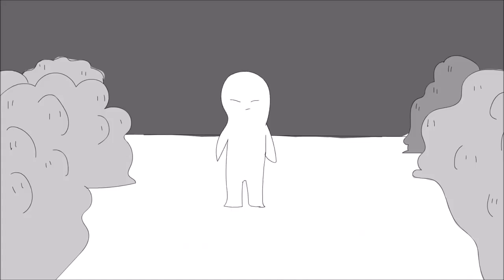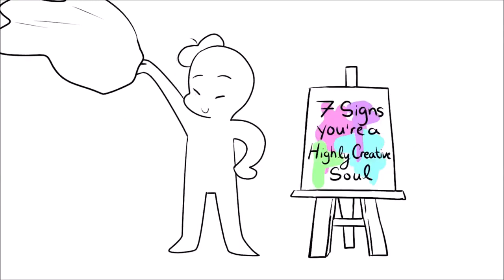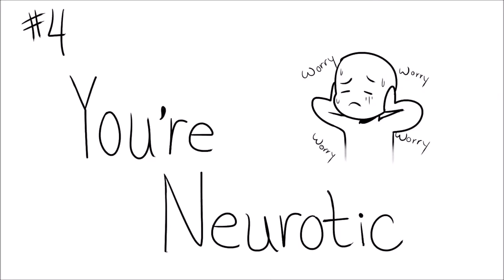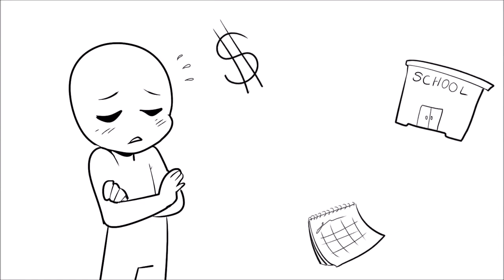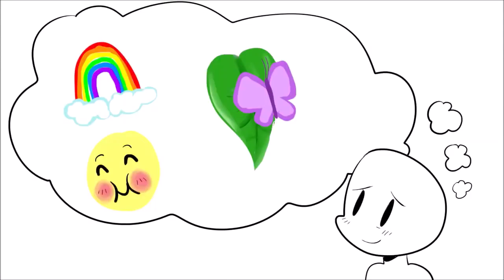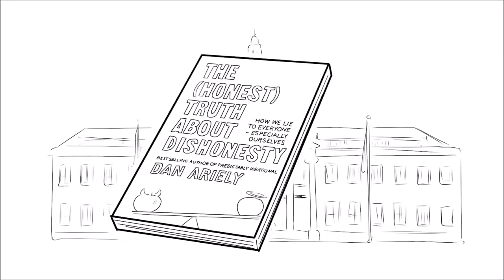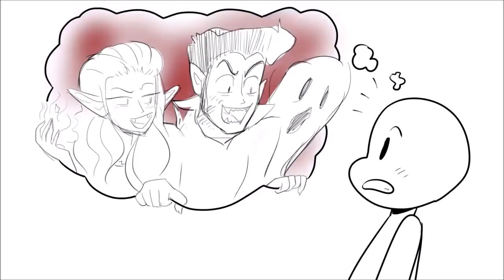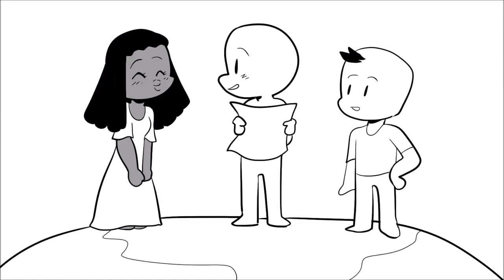7 Signs You're a Highly Creative Soul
Has anyone ever described you as odd, weird, or overly imaginative? Don't take it as an insult; they're probably just calling you creative! Here are 7 signs you're a highly creative soul. Which of these signs are you?

The next time your mom tells you to go to sleep earlier, tell them to watch this video!